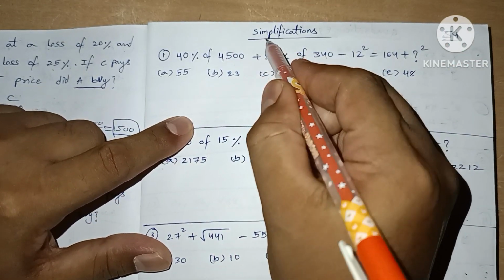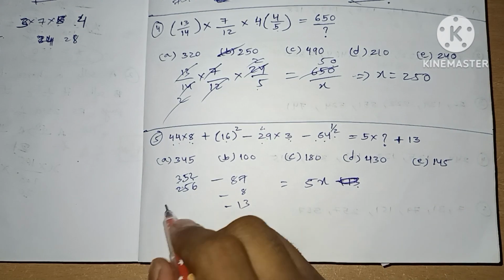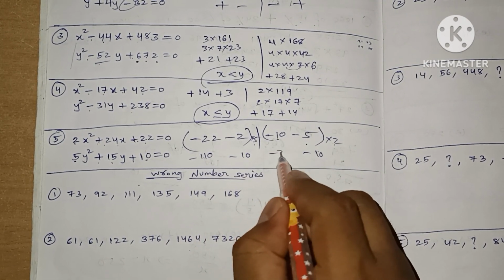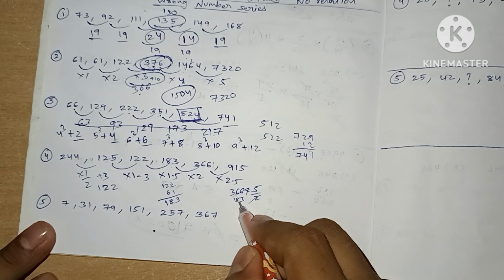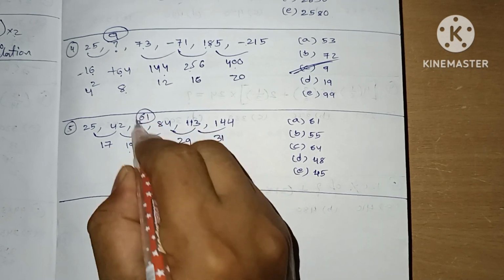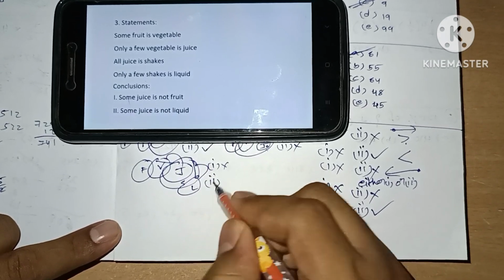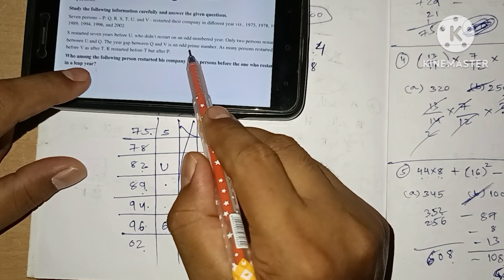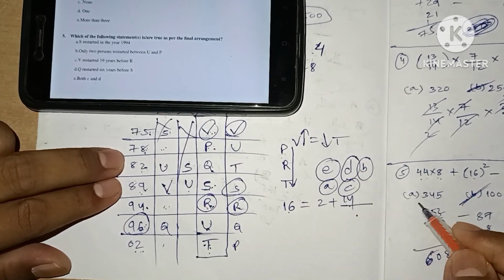🤯Day-54 IBPS/RRB/SBI Clerk/PO 2025 PRELIMS (Daily Score Booster)